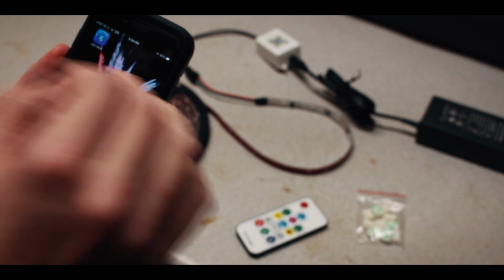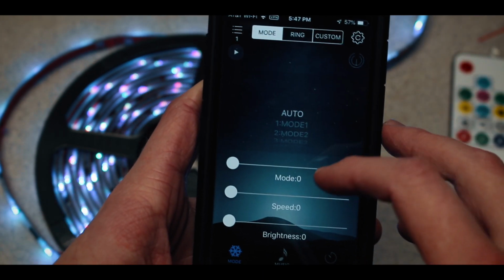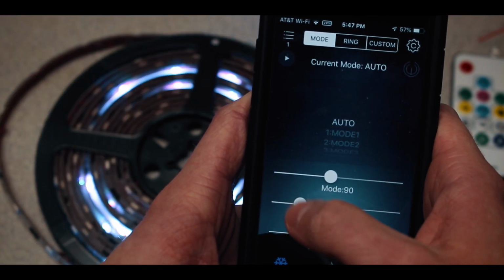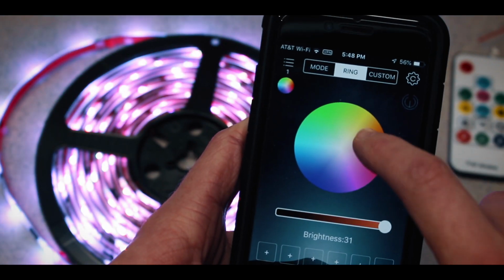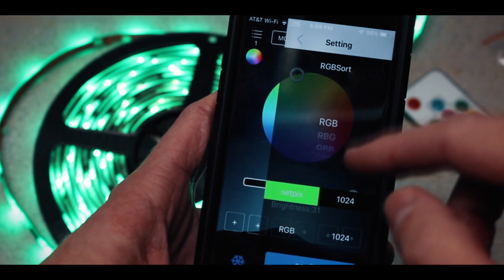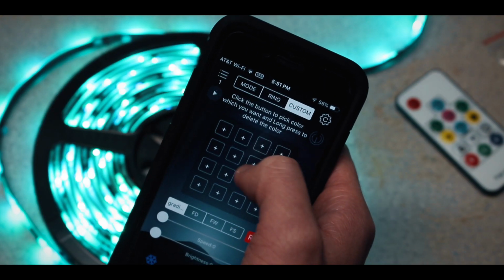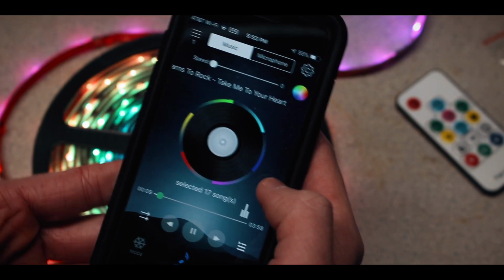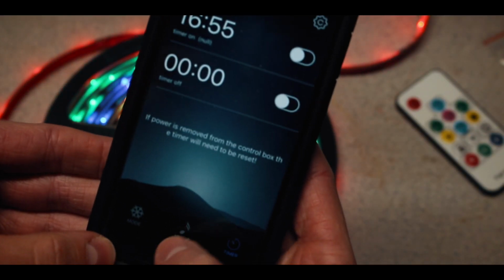PROJECT: Bluetooth RGB LED Lights Synced with music (2019)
LEDs I used in the video